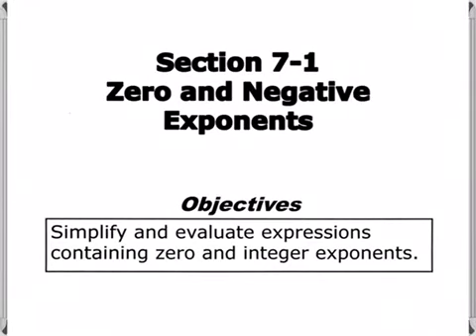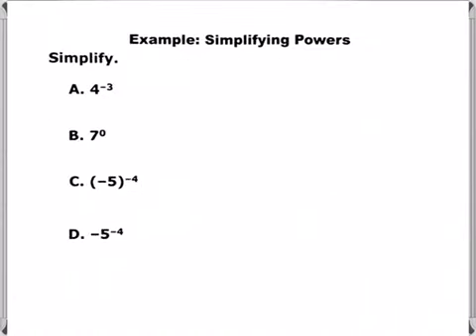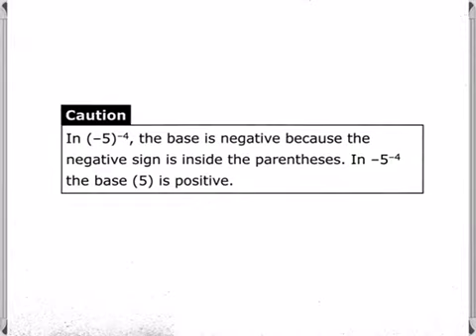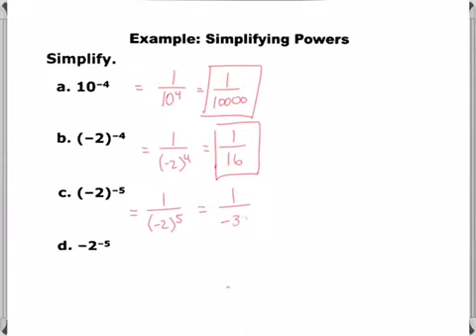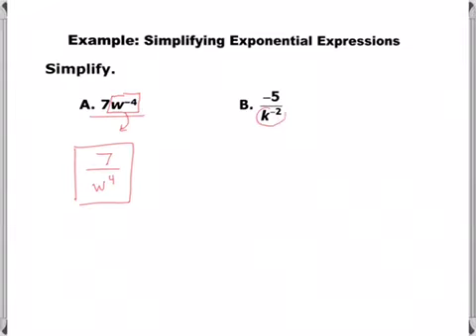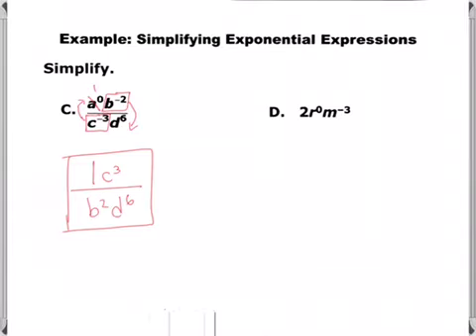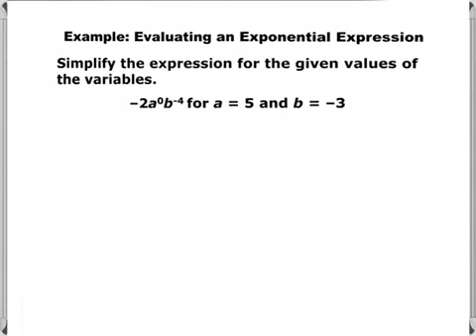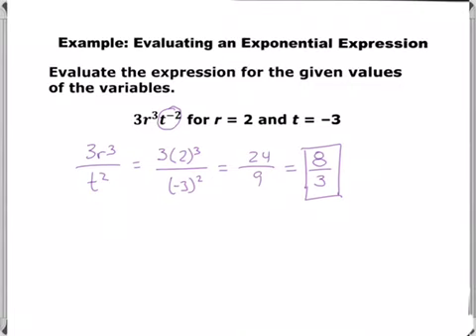7.1 - Zero and Negative Exponents Lesson Video